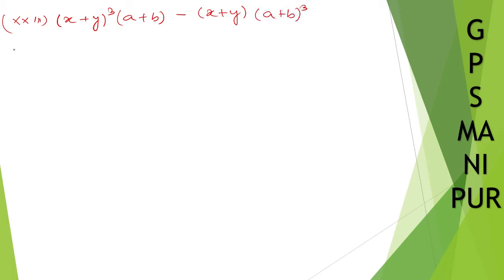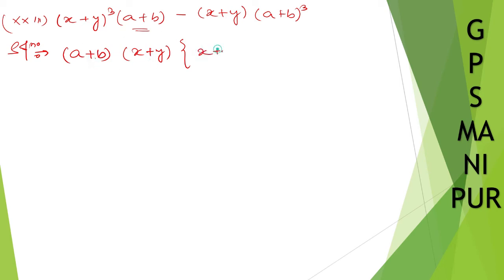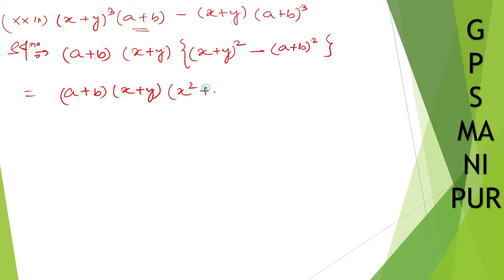POLYNOMIALS || CLASS IX MATH EX.2.3 Q.3 (XXIII) || MANIPUR BOARD || GPS MANIPUR